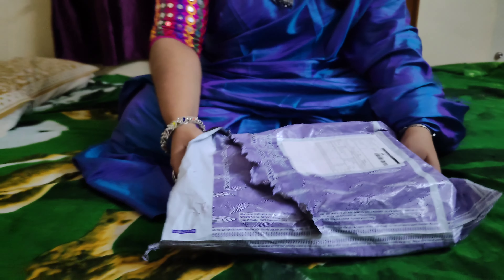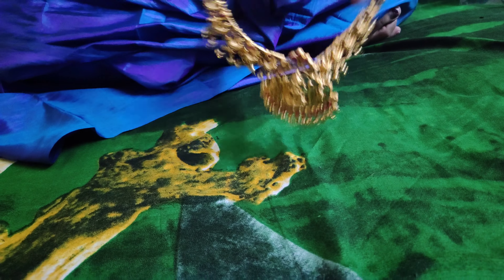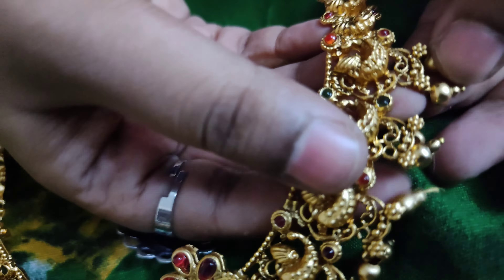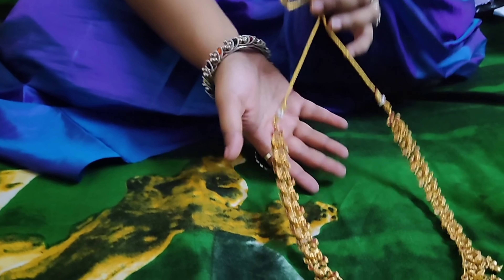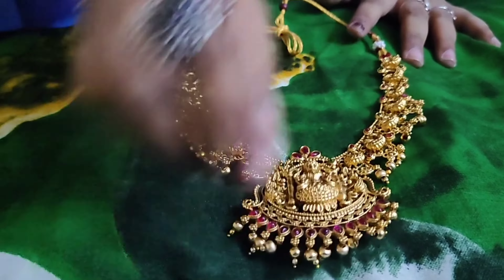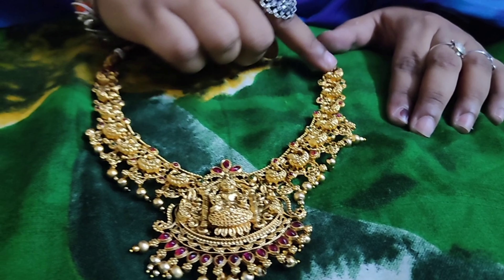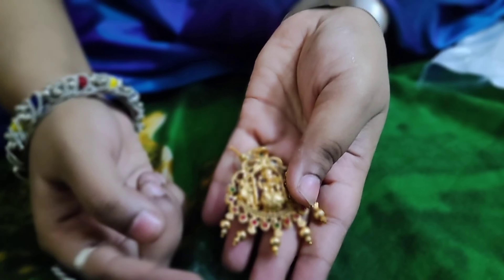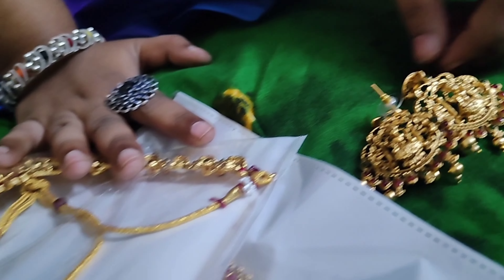meesho లో నేను కొన్న కొత్త jewellery ఎలా ఉందొ chudandi😱cheap rate| Meesho jewellery haul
code:
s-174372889